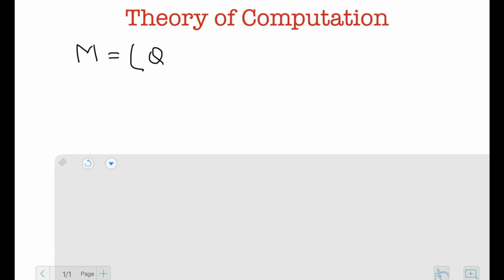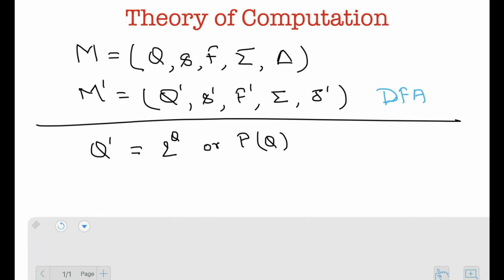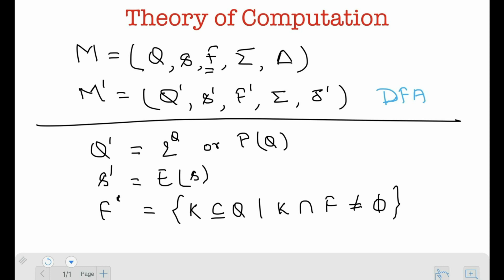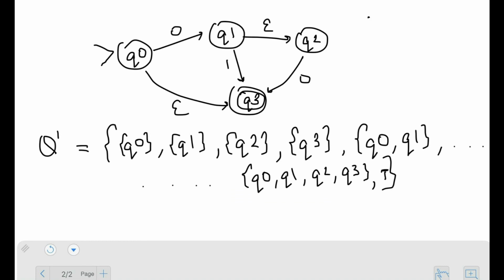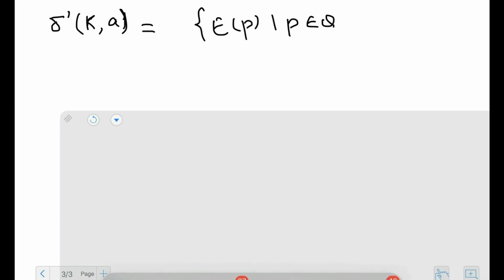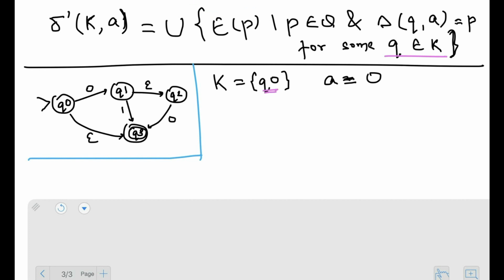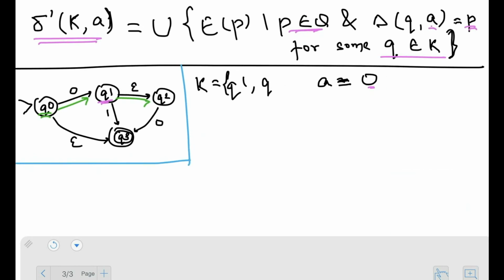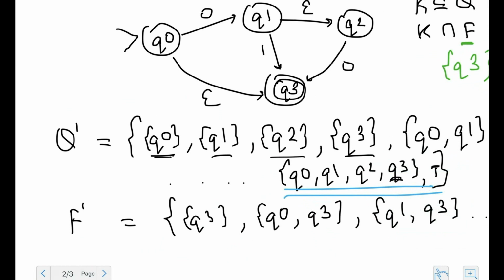Theory of Computation #15: NFA to DFA | Subset Construction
We've already discussed how to convert a non-deterministic automaton to an equivalent deterministic one. Subset construction provides us with a formal algorithm to perform this conversion.

Hope you are able to understand the algorithm from the video, and are able to work out the mathematical proofs. In case you have any questions, feel free to drop them in the comments section. Do give the video a like if it helped!